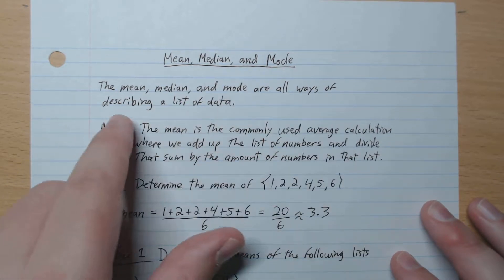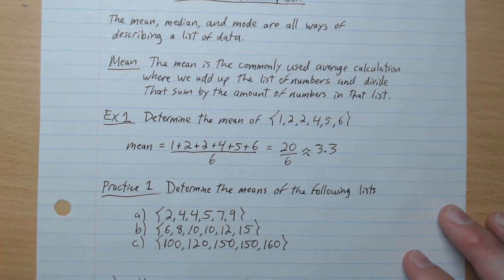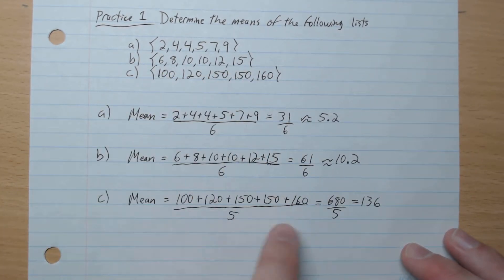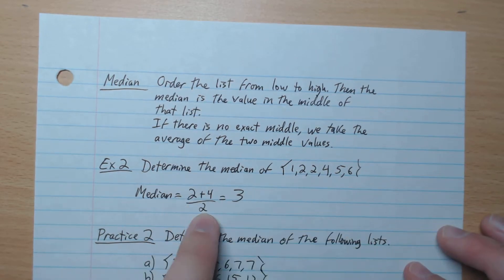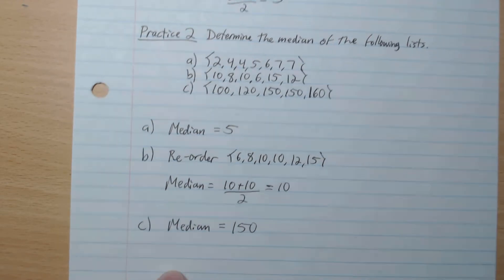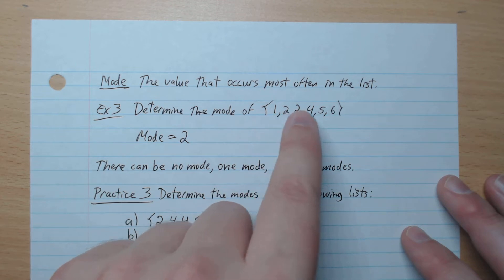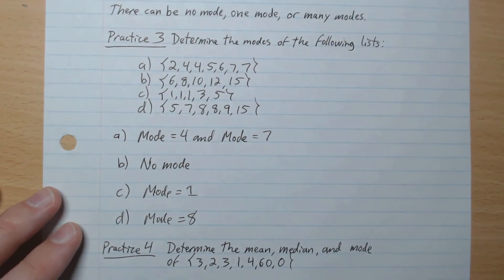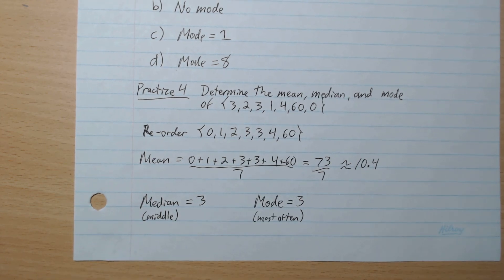Gr8 Math - 705 - Mean, Median, and Mode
Grade 8 Math - 705 - Mean, Median, and Mode

All ways of measuring the central value; or central tendency.